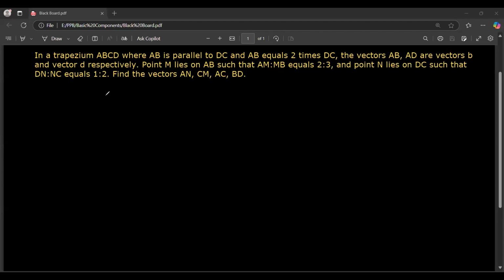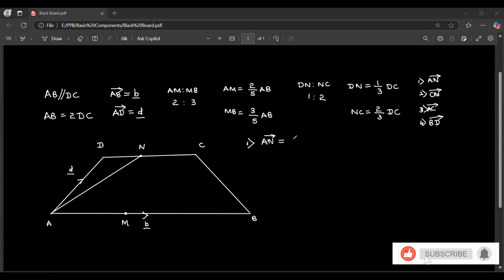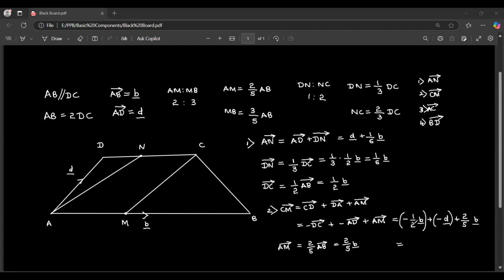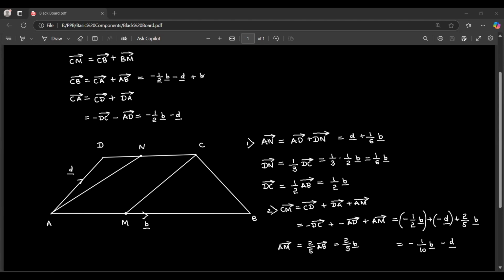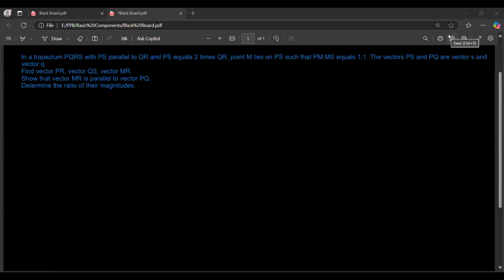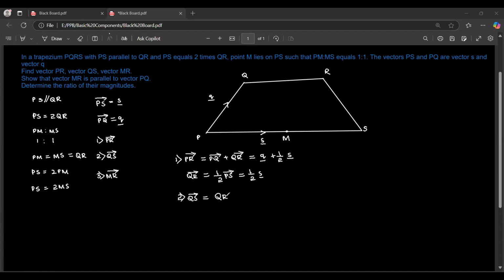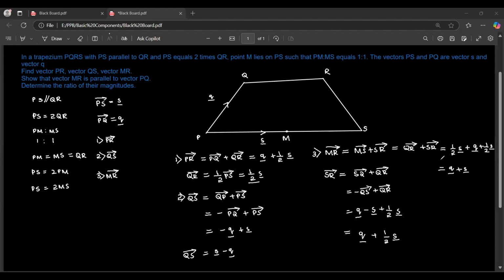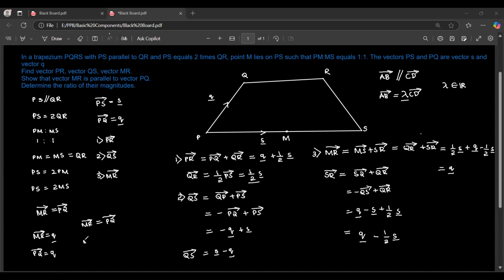More Position Vector Practice Questions | Vectors Series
Welcome to the fifth video in our Vectors Series! 🌟

In this video, we dive into more practice questions on position vectors to further strengthen your understanding and problem-solving skills. Through detailed explanations, diagrams, and multiple methods for solving, you'll gain confidence in tackling complex vector problems.

📌 What You’ll Learn:

Question 1: Breaking down the problem and drawing diagrams.

Question 2: Analyzing the given data, creating diagrams, and solving for vector relationships like parallelism.

Step-by-Step Solutions: Clear and detailed explanations for each question, including corrections and insights.

📌 Timestamps:
0:00 – Channel Intro
0:14 – Question 1: Understanding the Data Given
1:43 – Step 1: Diagram
2:28 – AN
3:55 – CM Method 1
6:13 – CM Method 2
9:06 – AC
9:39 – DB
10:51 – Question 2: Understanding the Data Given
12:32 – Step 1: Diagram
12:59 – PR
13:30 – QS
14:02 – MR
16:14 – Correction
17:27 – MR is Parallel to PQ
19:09 – Channel Outro

Practicing more position vector problems is key to mastering vector concepts and applying them effectively. This video provides clear, step-by-step solutions and multiple methods to help you build confidence and problem-solving skills.

Music from Uppbeat (free for Creators!)
Song: Shake That
Artist: Fass